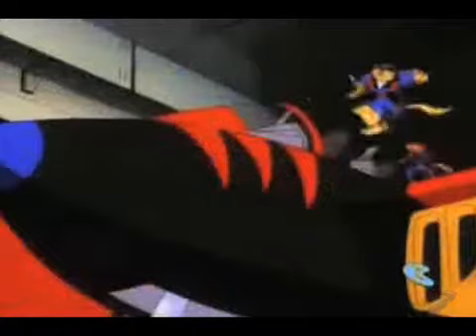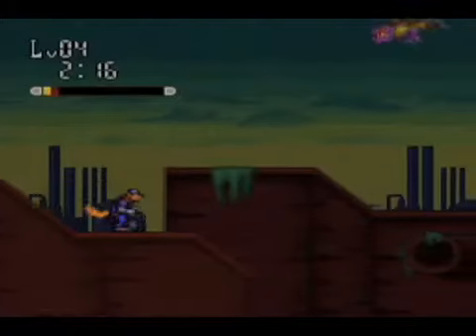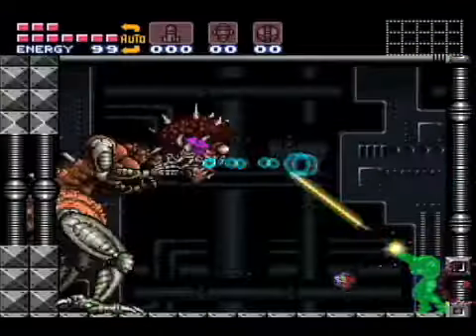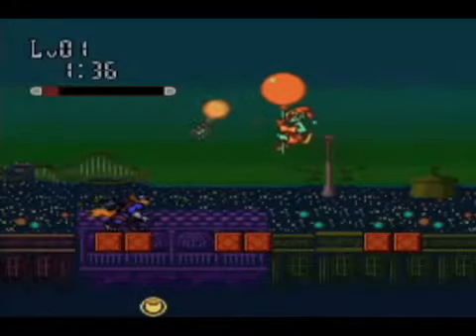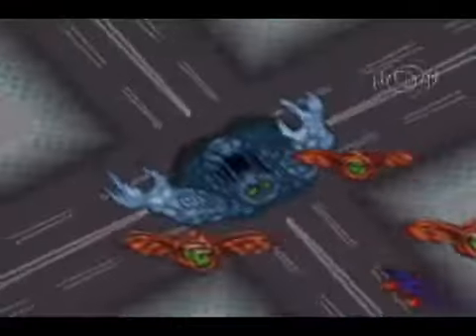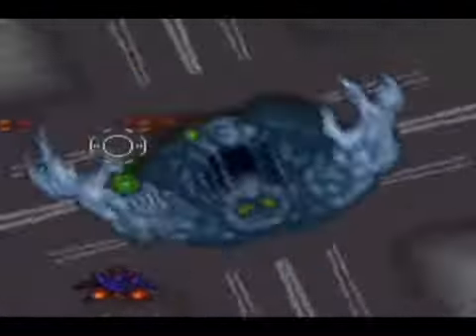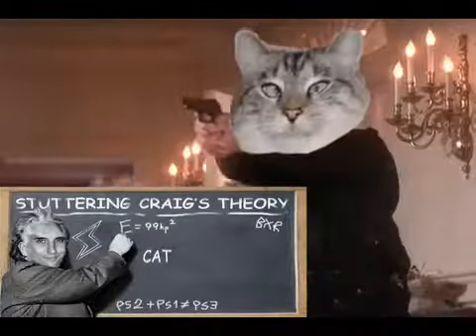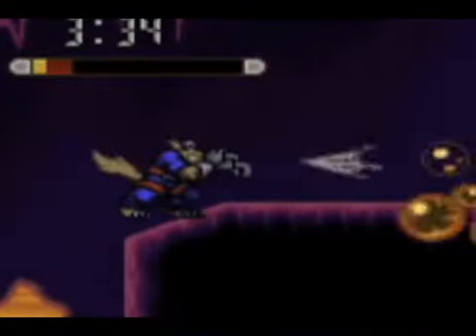t screwattack vgv swatk 5bi gt